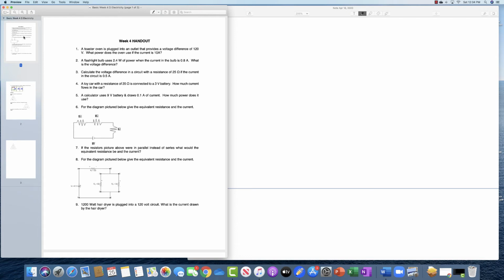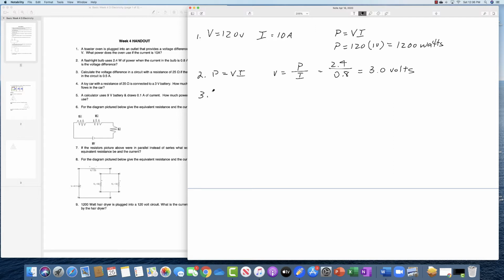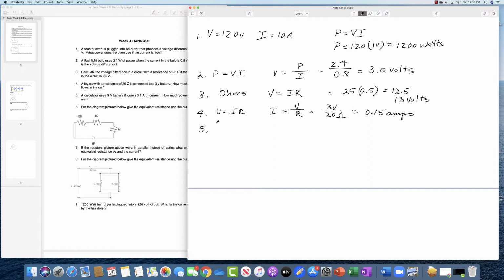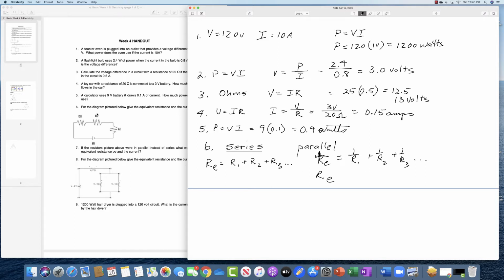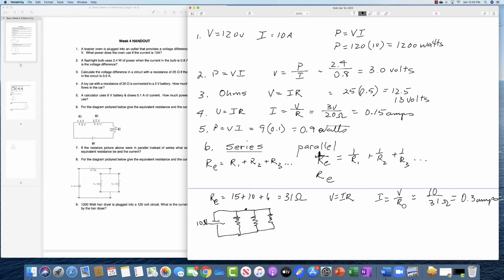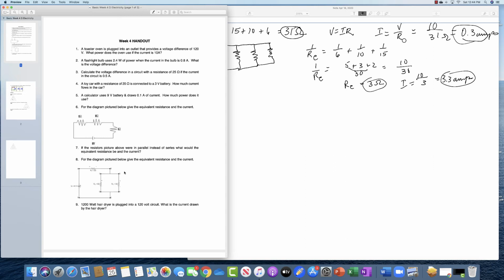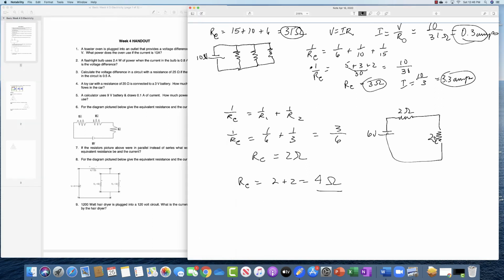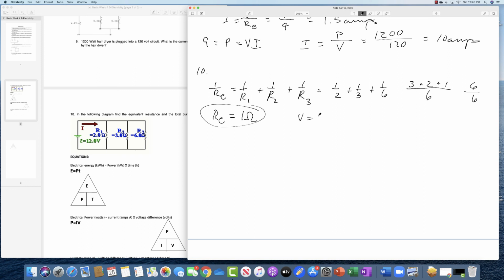Basic Science Week 4 D HW